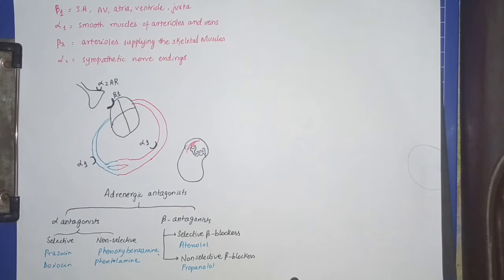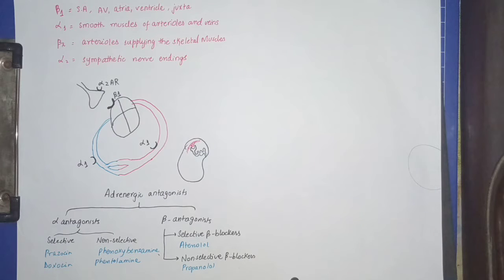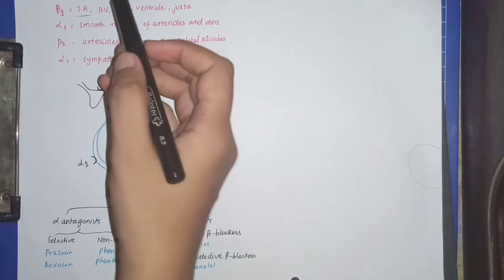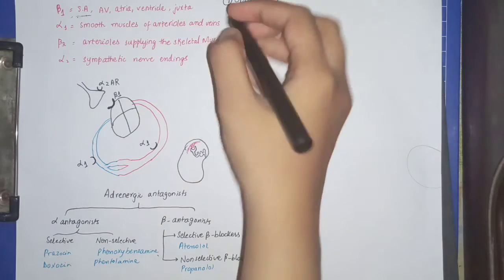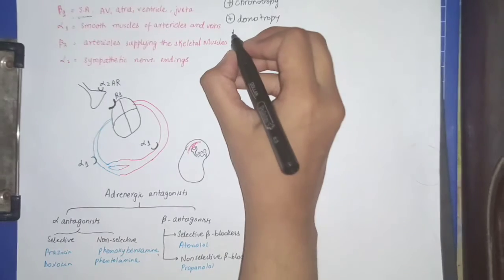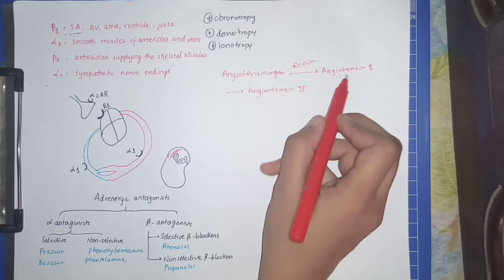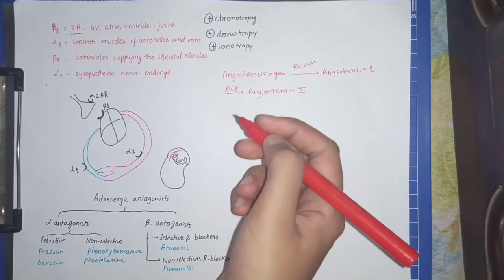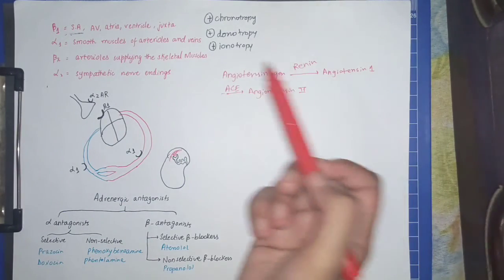Autonomic pharmacology..Beta antagonists/ blockers part -1